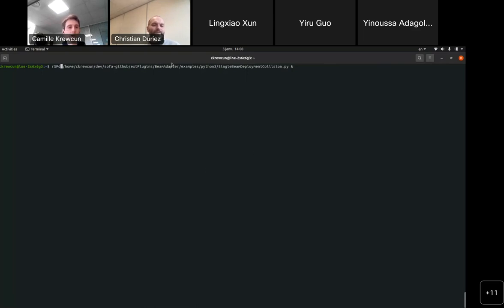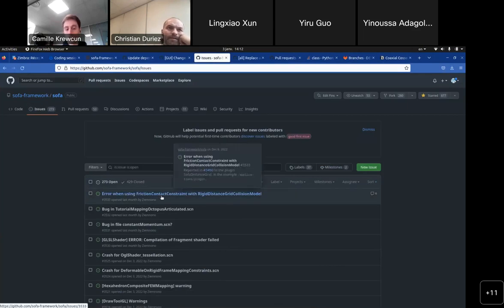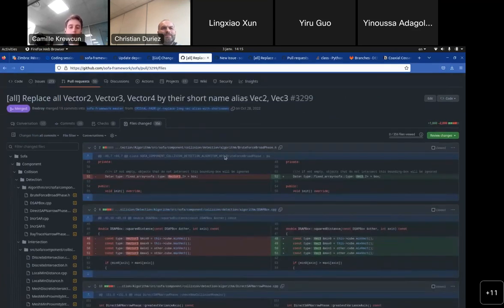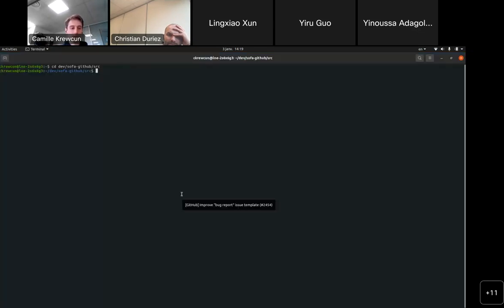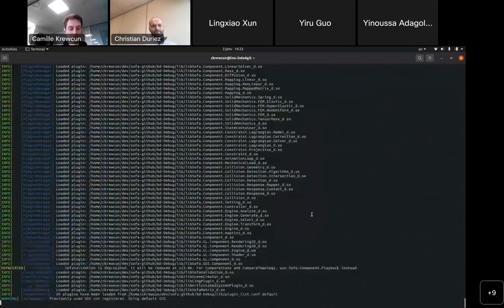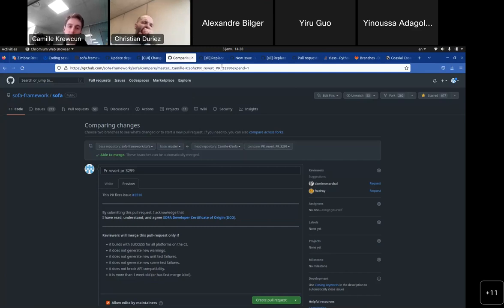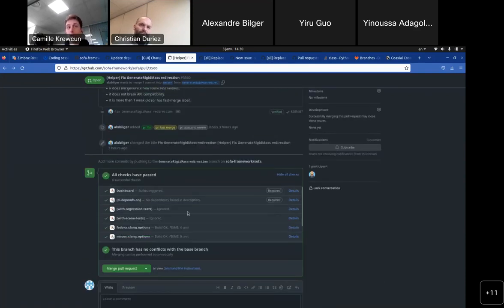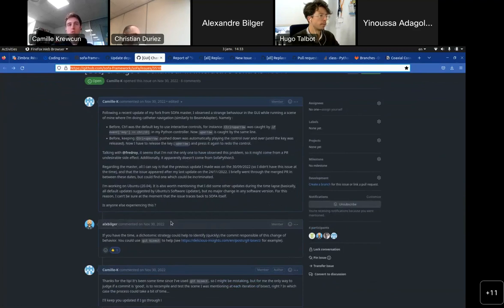How to contribute a bug fix in SOFA?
Dr. Camille Krewcun from the Inria Defrost team ( @defrostsoftrobots8975 ) gave a short presentation about how to share and contribute a bug fix with SOFA using the GitHub platform

00:00:00 - Introduction
00:01:16 - Bug identification
00:03:54 - Step 1: join the SOFA dev meeting
00:04:14 - Step 2: open an issue and get help
00:10:26 - Step 3: make a pull-request to fix the issue
00:18:10 - Question time